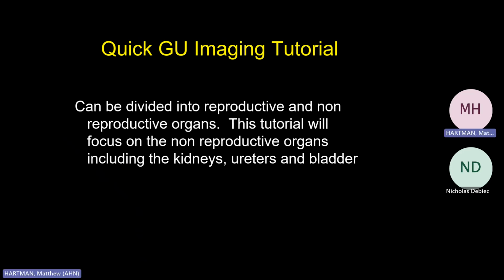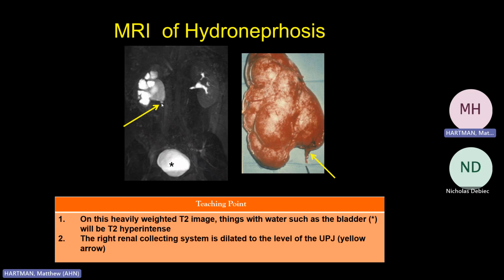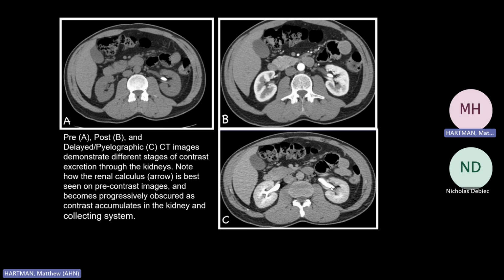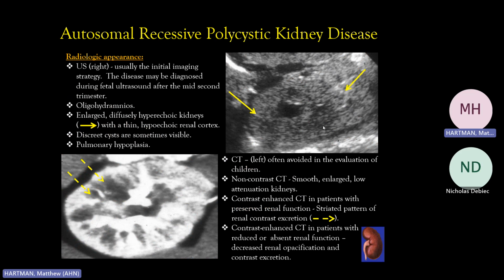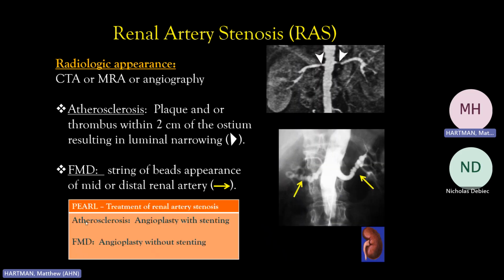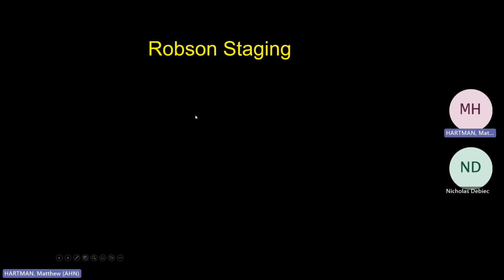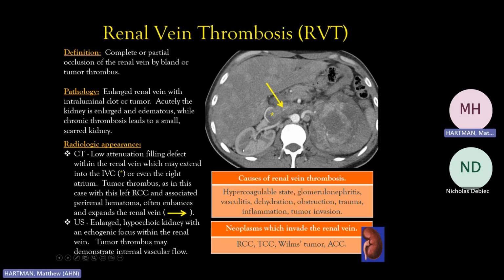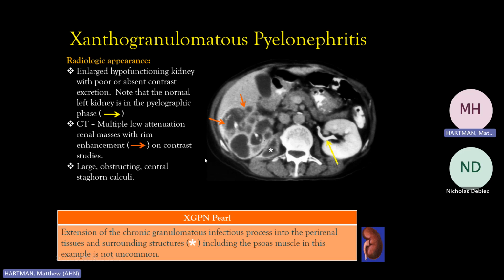Kidney/renal radiology pathology correlation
Intro to our GenitoUrinary system video! Learn about high yield renal pathologies including tumor tipping points to look out for!